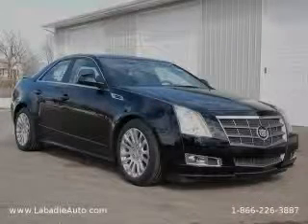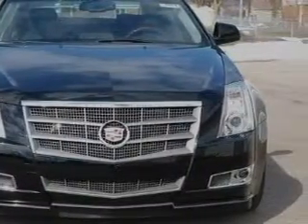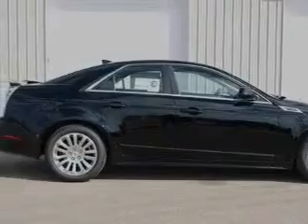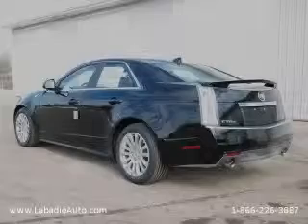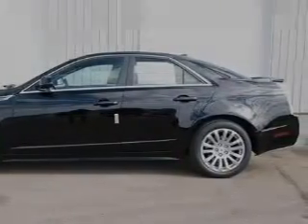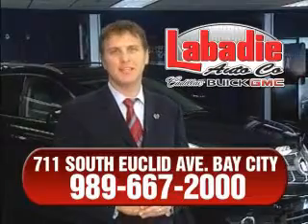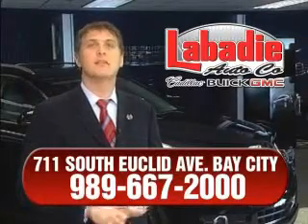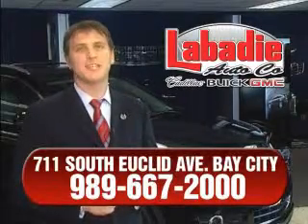2010 Cadillac CTS Sedan Bay City MI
Year: 2010
 Make: Cadillac
 Model: CTS Sedan
 Engine: 3.6L 6-Cylinder
 Trans.: automatic
 Exterior: Black Raven
 Miles: 2
 Interior: Ebony/Ebony

 2010 Cadillac CTS Sedan Bay City MI